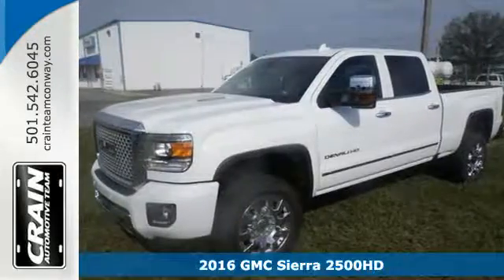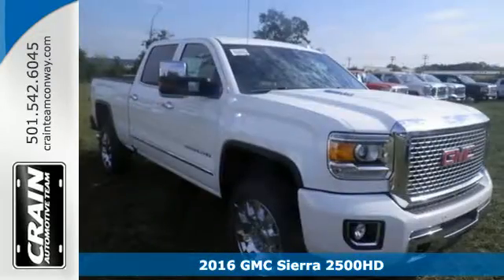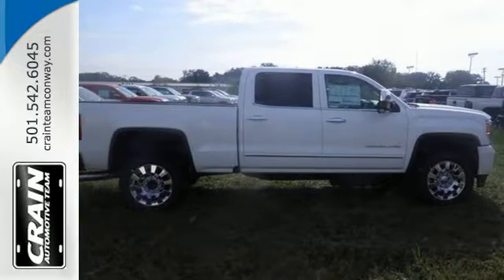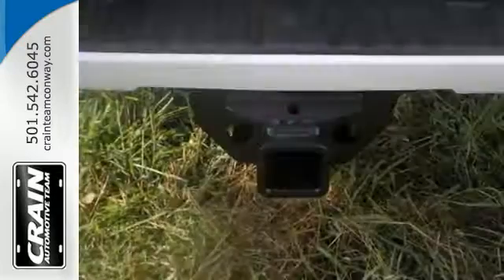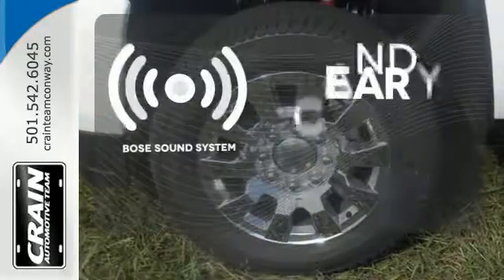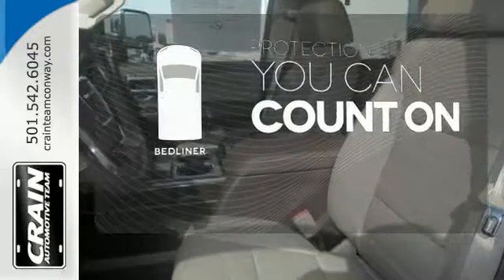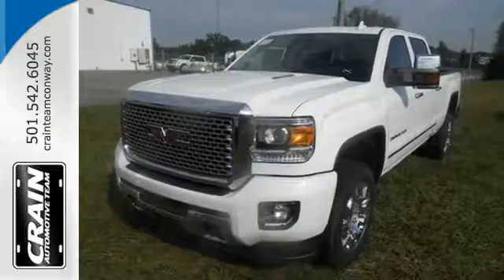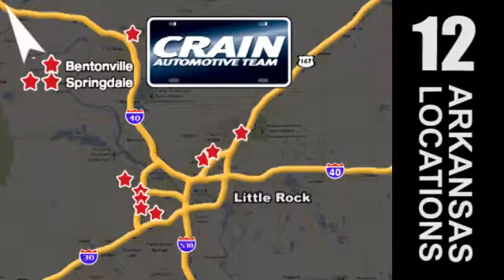New 2016 GMC Sierra 2500HD Conway AR Little Rock, AR 6GT8809 - SOLD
Year: 2016
Make: GMC
Model: Sierra 2500HD
Trim: DENALI
Engine: Duramax 6.6L Turbo Diesel V8 B20-Diesel Compatible
Transmission: Automatic
Color: Summit White
Interior: Cocoa/Dune
Stock #: 6GT8809
VIN: 1GT12UE83GF267273
Crain Buick Conway is excited to offer this 2016 GMC Sierra 2500HD. This GMC includes: TRANSMISSION, ALLISON 1000 6-SPEED AUTOMATIC, ELECTRONICALLY CONTROLLED Transmission Overdrive Switch A/T 6-Speed A/T SEATS, FRONT FULL-FEATURE LEATHER-APPOINTED BUCKET Seat Memory Power Passenger Seat Heated Front Seat(s) Leather Seats Power Driver Seat Passenger Adjustable Lumbar Driver Adjustable Lumbar Bucket Seats ENGINE, DURAMAX 6.6L TURBO DIESEL V8, B20-DIESEL COMPATIBLE Diesel Fuel 8 Cylinder Engine Turbocharged *Note - For third party subscriptions or services, please contact the dealer for more information.* There's a level of quality and refinement in this GMC Sierra 2500HD that you won't find in your average vehicle. Equipped with 4WD, this GMC Sierra 2500HD gives you added confidence to tackle the surface of any path you take. Marked by excellent quality and features with unmistakable refined leather interior that added value and class to the GMC Sierra 2500HD Every new and pre-owned vehicle is backed by the Crain Commitment, including our 100% low price guarantee, a 100 hour love it or leave it exchange policy, and a 100 year 100,000 mile warranty. The Crain Team's Got 'Em!

Address:
1003 North Museum Road